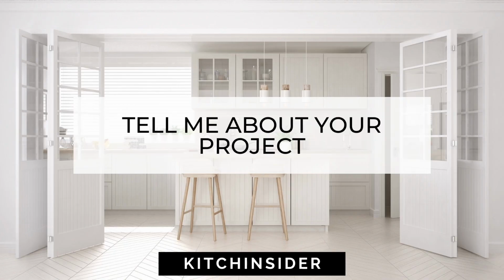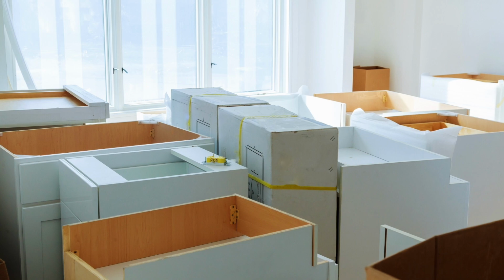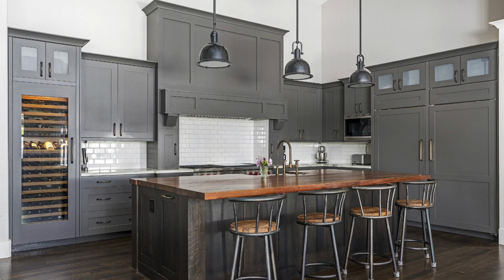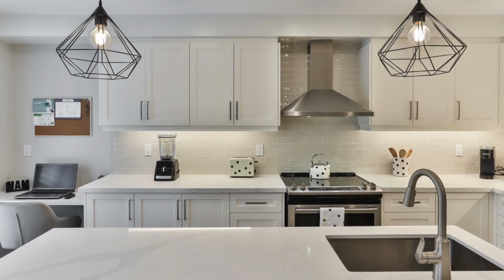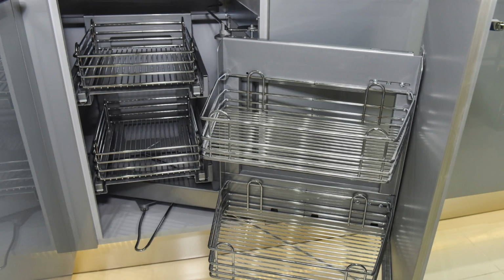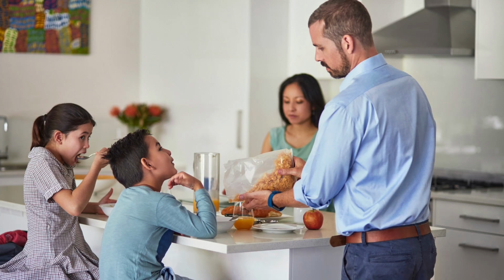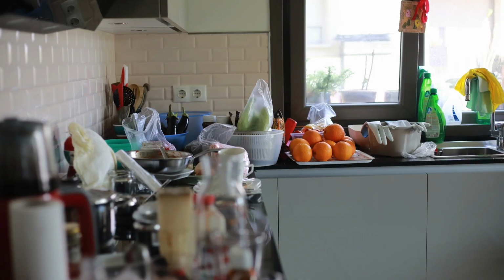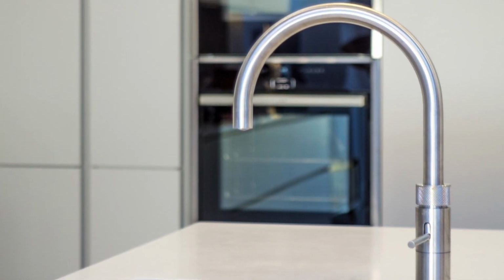Kitchen Design Checklist - Part 1 | Understanding Your Needs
These are the questions I ask clients when designing their kitchens. Part 1 is the kitchen design questions I ask to understand the client and what they need from their kitchen. If you're having a new kitchen I'd recommend answering these questions yourself to make sure you get the best kitchen for you and your needs!

⚙️ My YouTube Gear:
Camera: Sony A7iii
Wide Lens: Zeiss Batis 18mm
Regular Lens: Sony 24-70mm
Mic: RODE VideoMic GO
Tripod: Manfrotto Compact
Laptop: MacBook Pro M1 2020